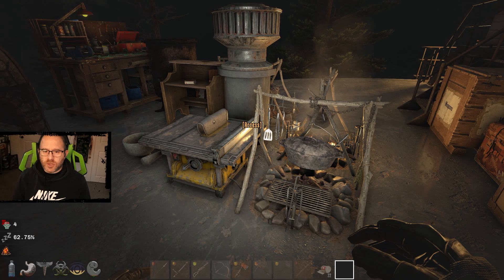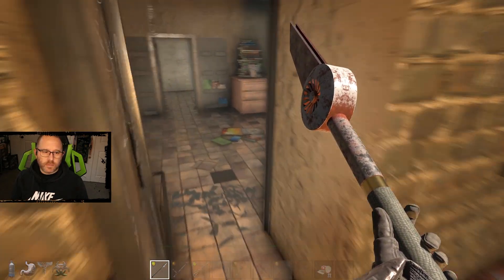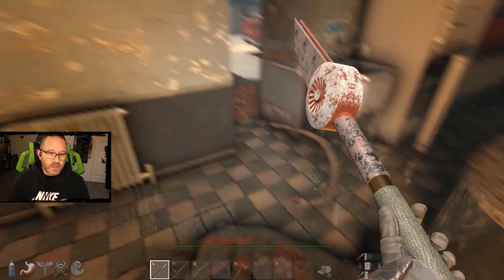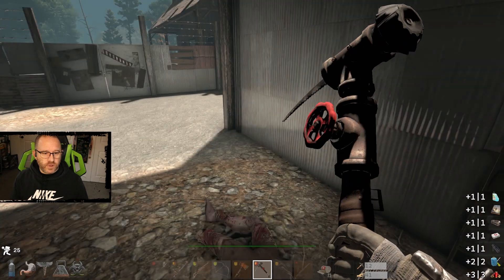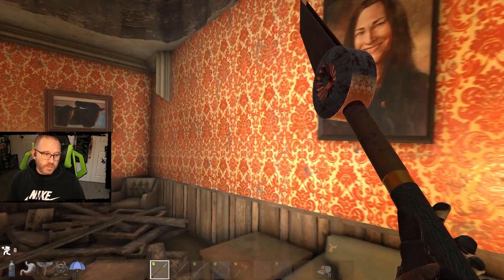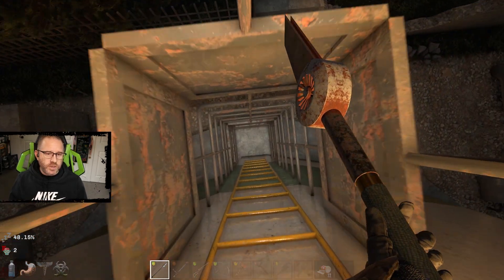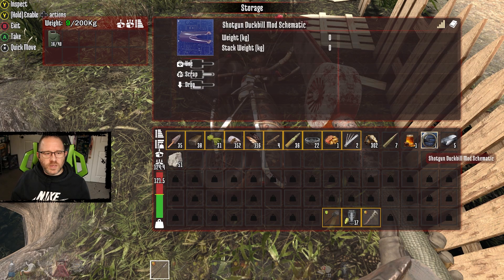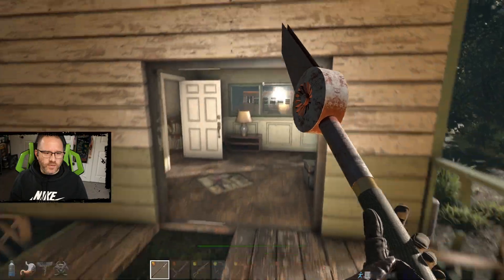Afterlife - Ep 31 - Bronze Age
7 Days to Die is an open-world game that is a unique combination of first-person shooter, survival horror, tower defense, and role-playing games. Play the definitive zombie survival sandbox RPG that came first. Navezgane awaits! For this series we play the overhaul mod Afterlife, a mod that makes everything more realistic and it slows game progression significantly. Additionally, I take on the hardest challenge by playing as The Enigma.